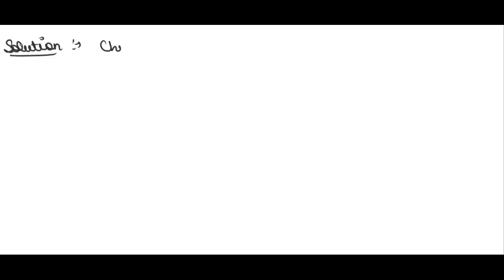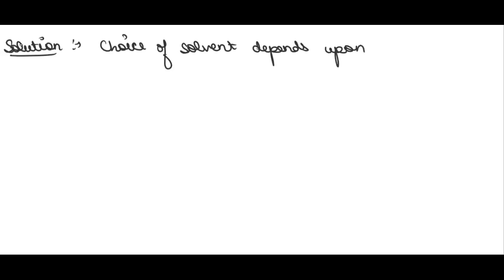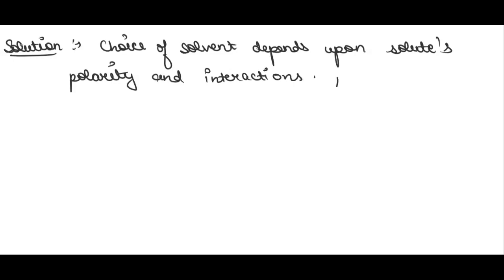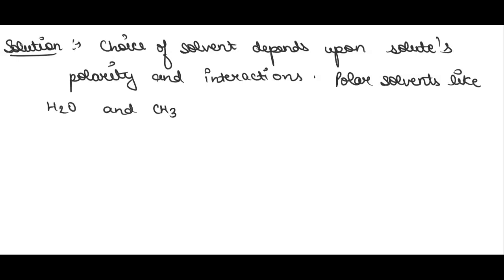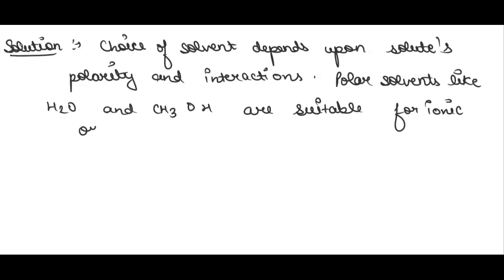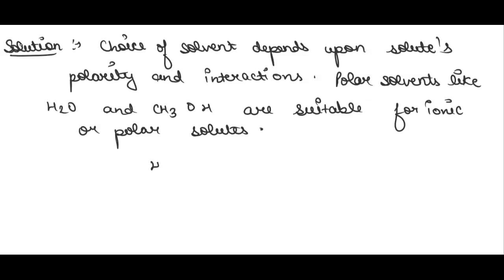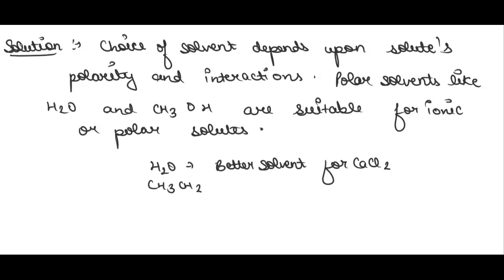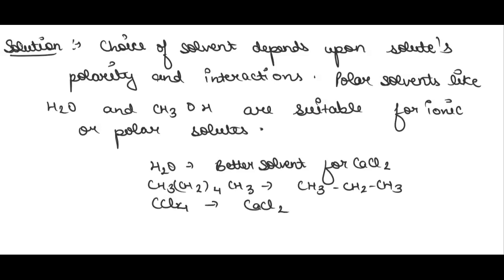For each solute, click the button under the better solvent Solute Which is the better solvent CH3CH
For each solute, click the button under the better solvent. Solute Which is the better solvent CH3CH2CH3 H2O CH3CH2CH3 OH NH2 I=C NH2 CH3OH CaCl CCl2